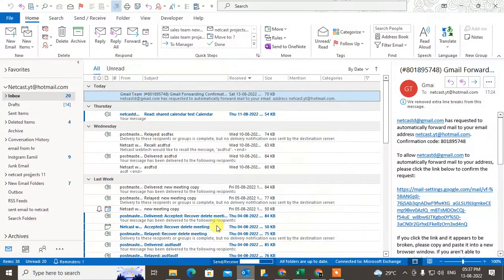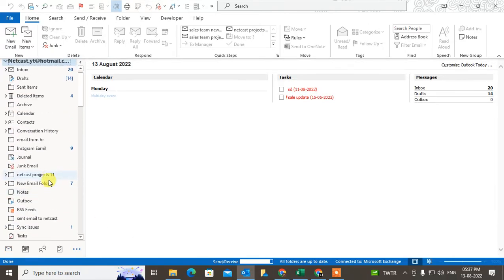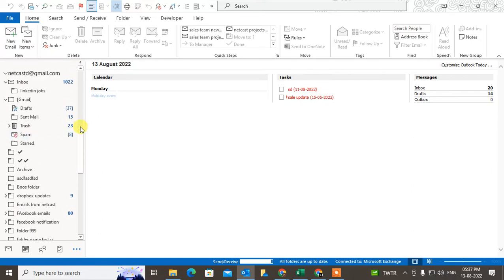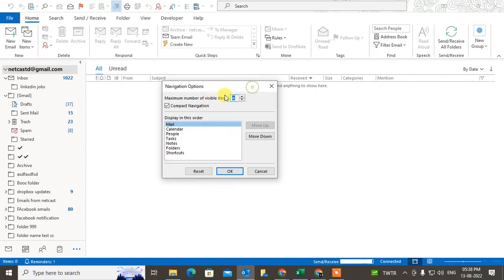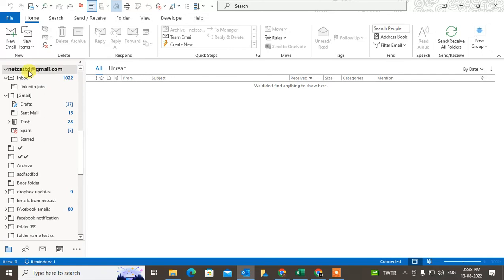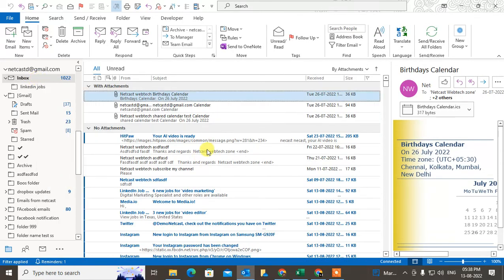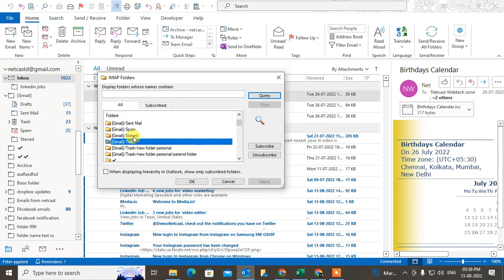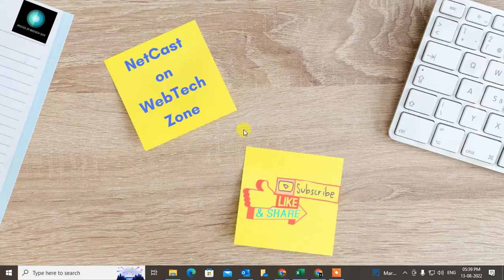How to Find Hidden Folder in Outlook Email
In outlook, find hidden folder which now show in outlook email you can make it visible just follow this tutorial and show your hidden folders in outlook.